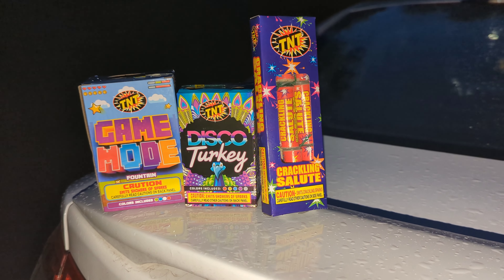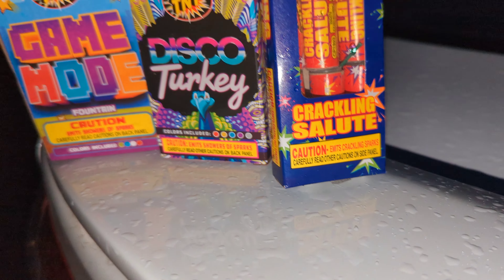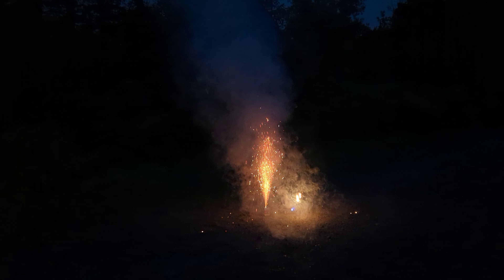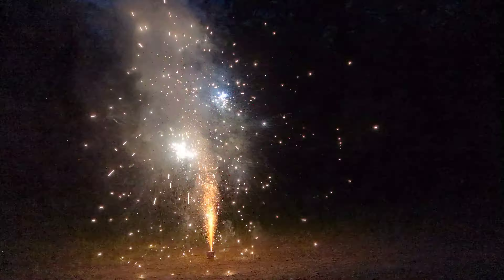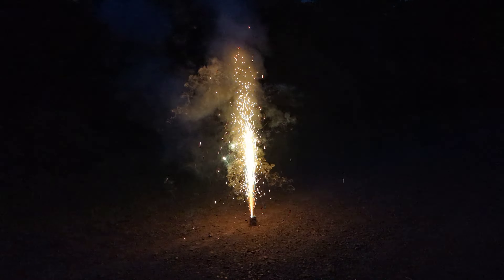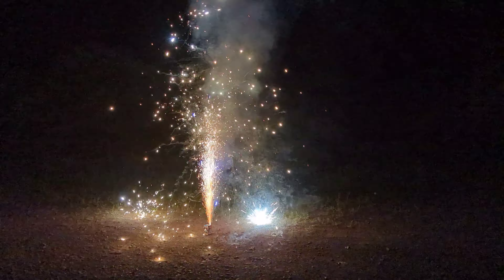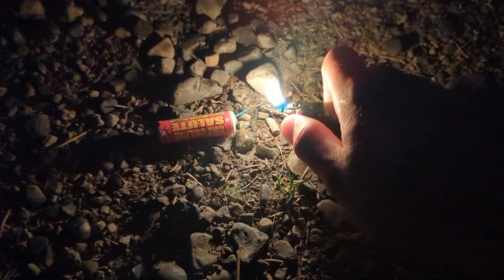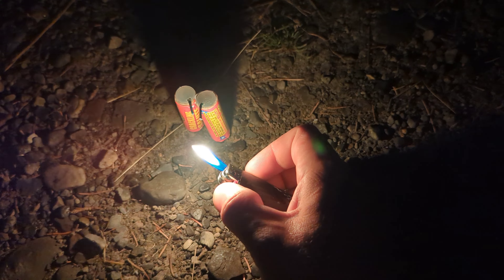Lighting LEGAL fireworks before the 4th!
picked up some cheap fountains from a local WalMart for under ten bucks in total so show to you guys !